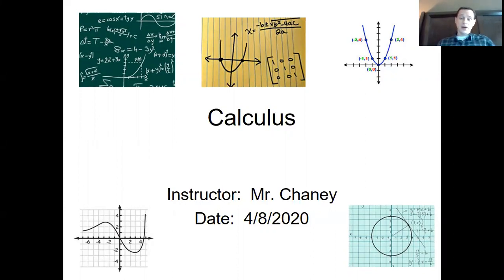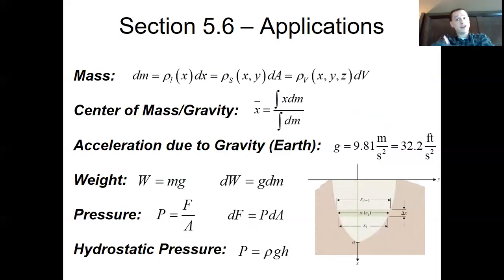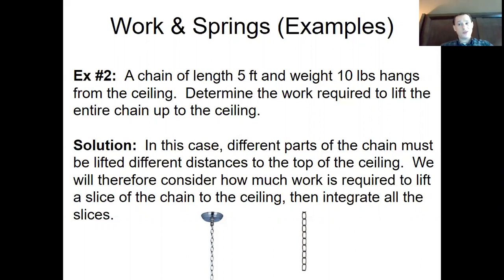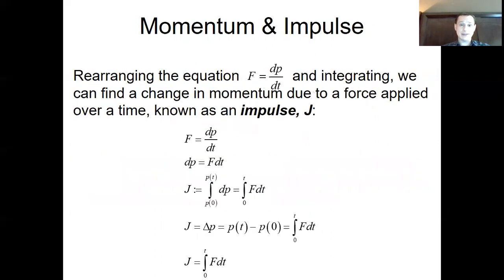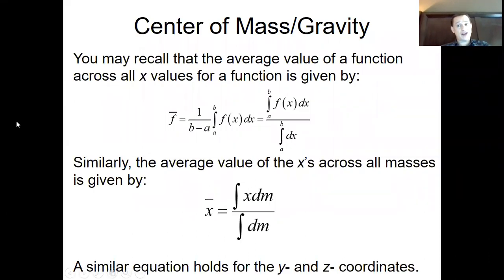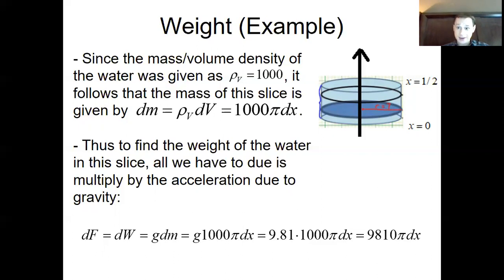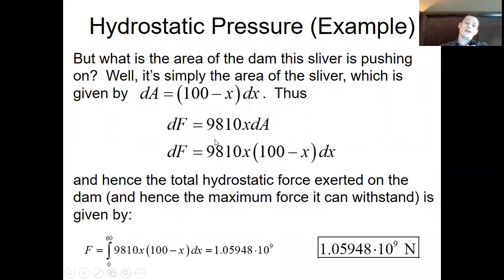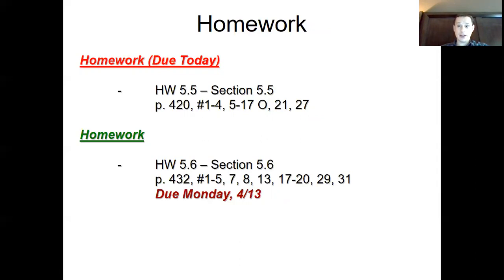Calculus - Lecture #6 - Section 5.6 - Applications of Integrals to Physics and Engineering